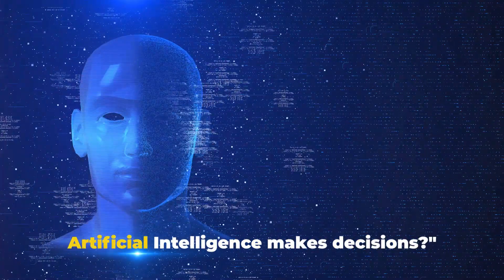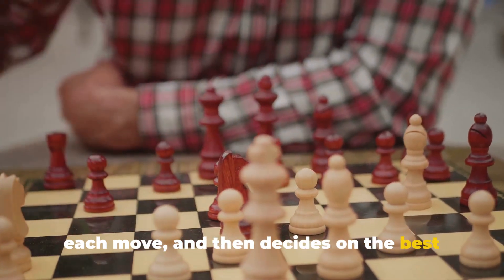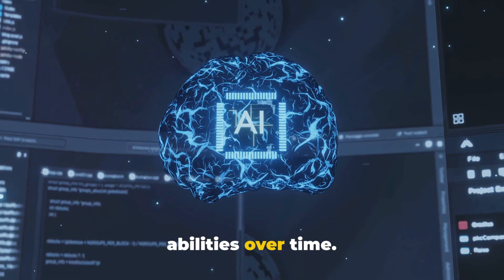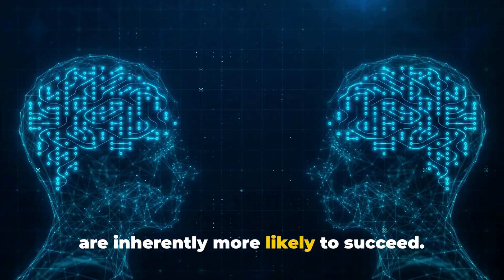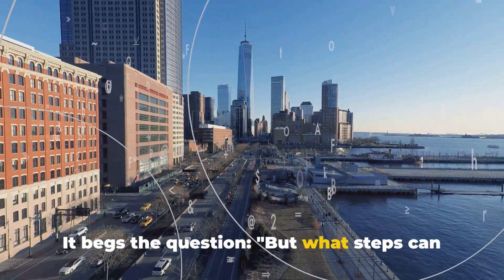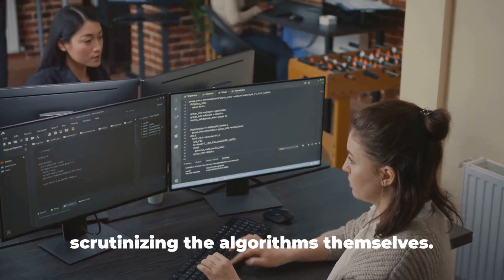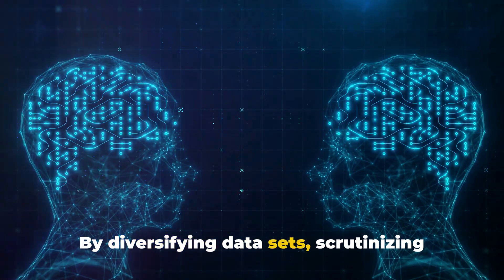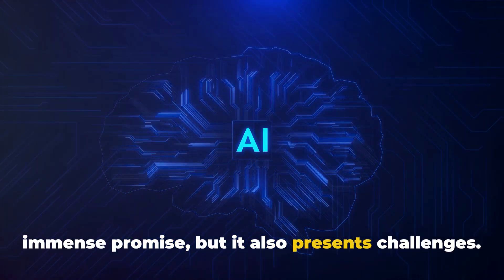Decoding AI: Unveiling the Bias in Algorithms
Video Description:
In this thought-provoking video, we delve into the fascinating world of artificial intelligence (AI). Join us as we demystify the decision-making process within AI systems, shedding light on how algorithms make choices and the potential for bias. We explore real-world examples and discuss the implications of biased AI. This eye-opening discussion is essential for anyone interested in technology, ethics, and the future of AI. Let's spread awareness together.

OUTLINE:

00:00:00 Unraveling AI Decision-making
00:01:52 The Bias in AI Decision-making
00:03:57 Mitigating Bias in AI
00:06:03 The Future of AI Decision-making